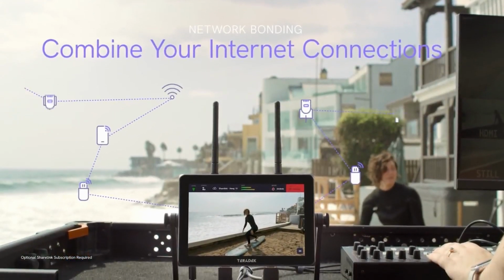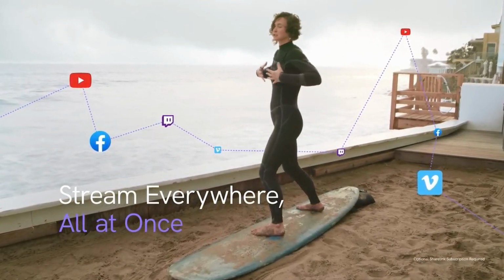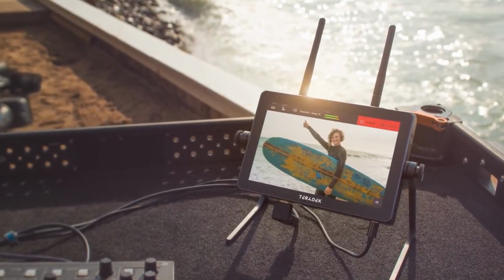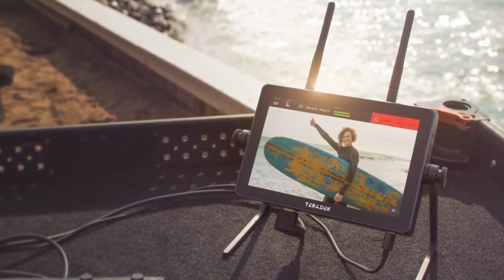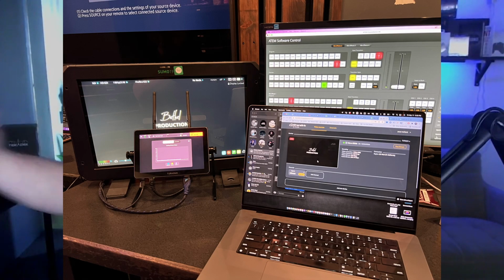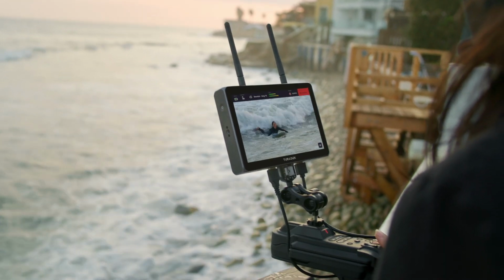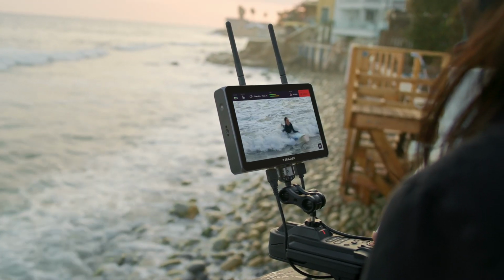Is Your Live Stream Audience Having a Good Experience?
Bethel Church’s Jesse Maitland discusses how the Teradek Wave 5-in-1 Smart Streaming Monitor enables him to deliver smooth productions, even when they go off-script